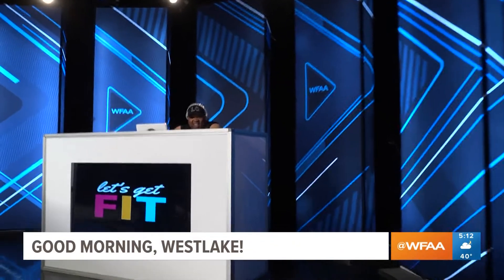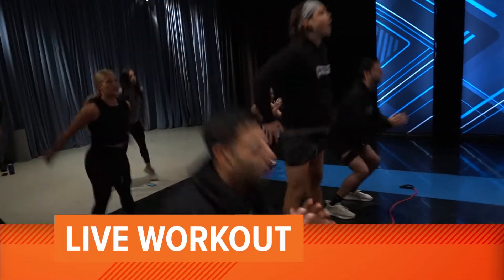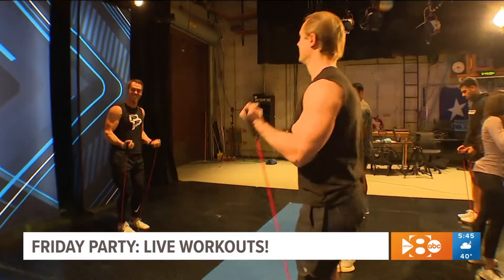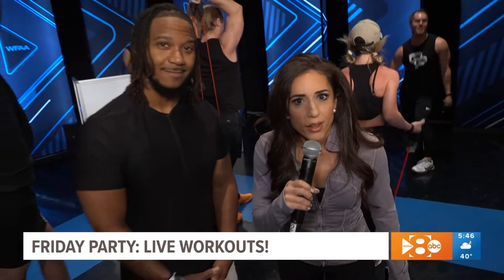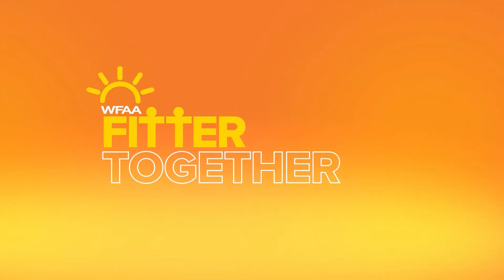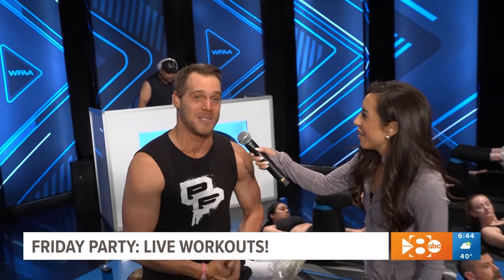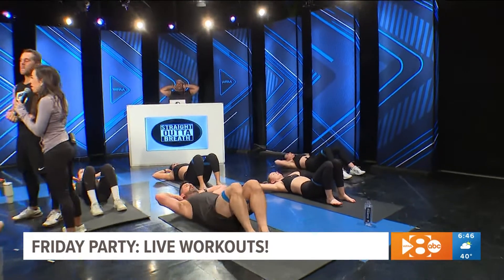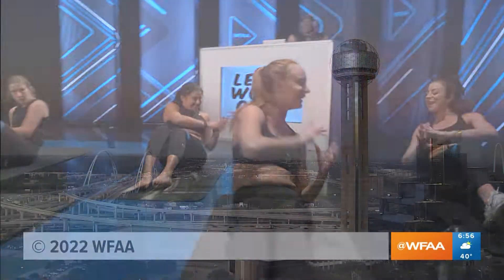FITTER TOGETHER STUDIO FINALE!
Sonia wraps up the 12-week Fitter Together challenge with a 2-hour LIVE workout event! Classes ranged from Barre to HIIT to Sculpt. We brought friends into the studio to sweat with: Barre Code Design District, PITFIT, I am Lifted & Class Studios.